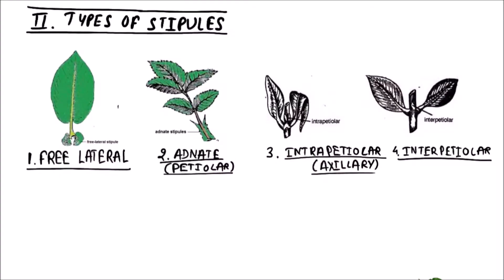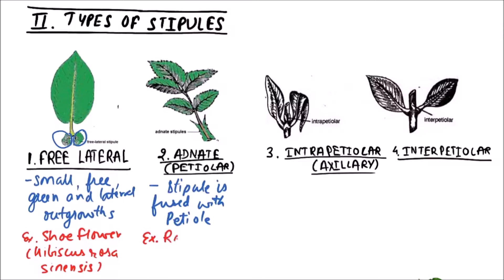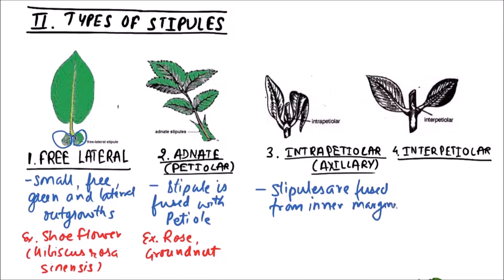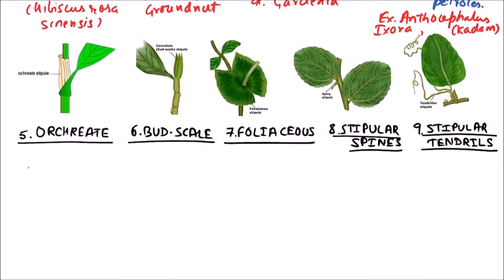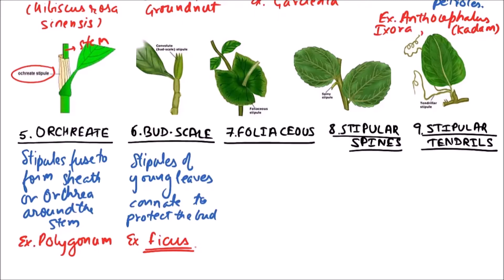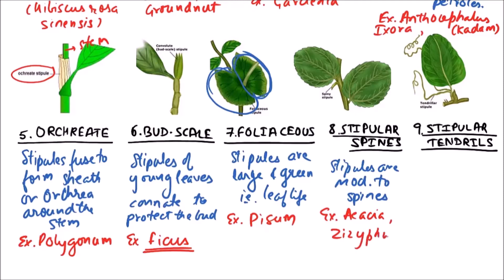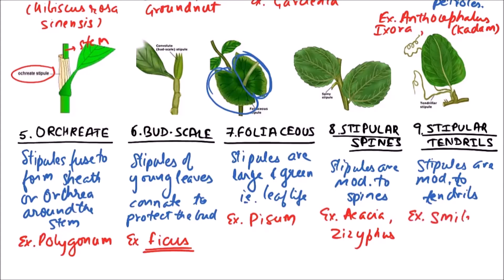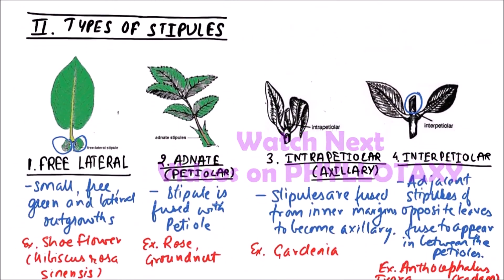Class 11-Botany Lecture-Discuss The Different Types Of STIPULES & Its Structure With Example-3.35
In this video on Morphology of Angiosperms, Types of Stipules are discussed.